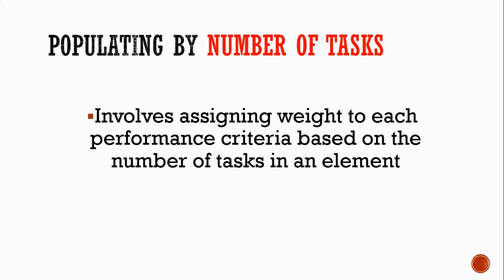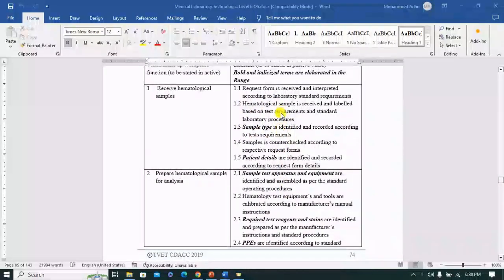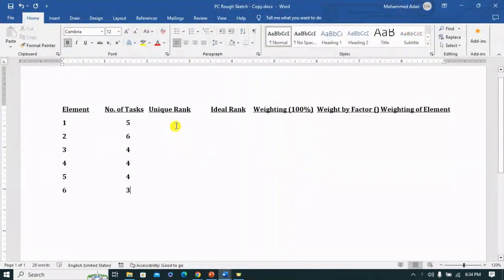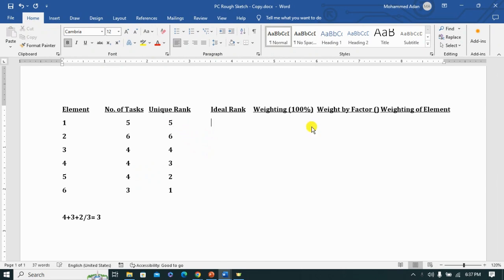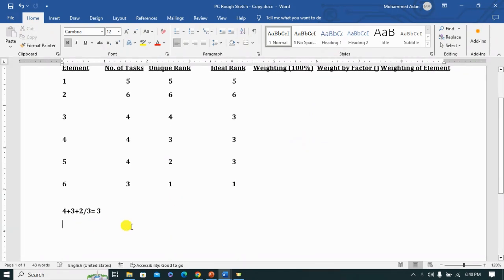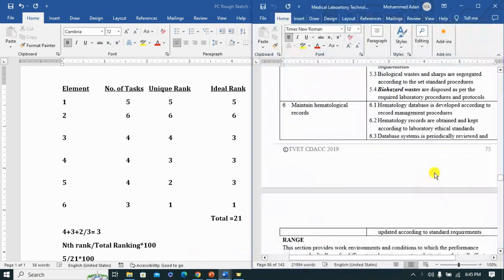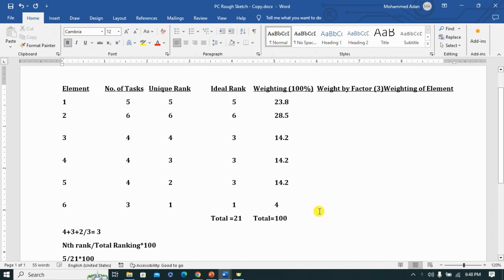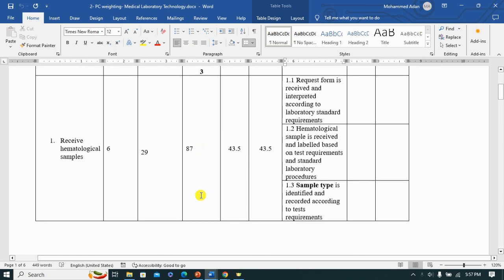15 d- Understanding CBET | Assessment | Support materials | PC Weighting | Part 4- Number of Tasks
Master the CBET with this in-depth series, taking you step-by-step through understanding and mastering CBET. In this Part 4, we dive deep into Performance Criteria Weighting tool  using the Number of Tasks. This tutorial provide a practical approach to ensure you understand how to calculate weights using number of tasks.

By the end of the video , you will have a comprehensive grasp of the PC weighting tool inner workings, empowering you to implement it effectively in you CBET assessments